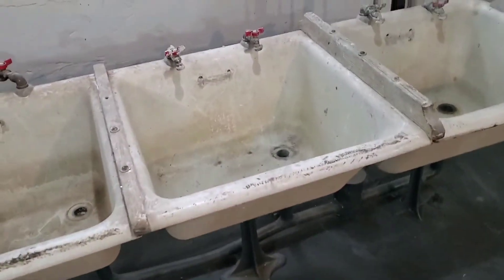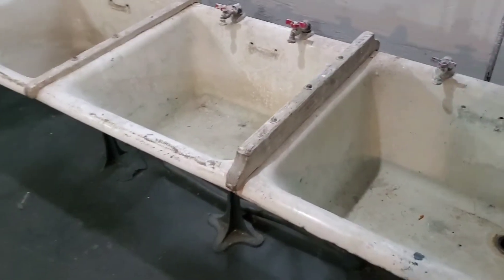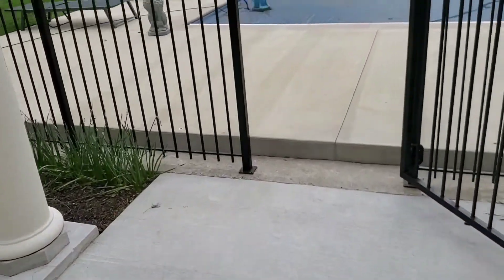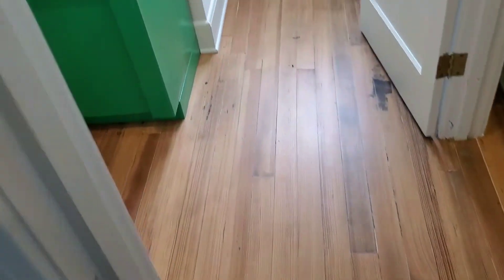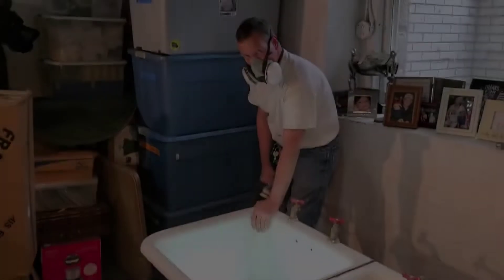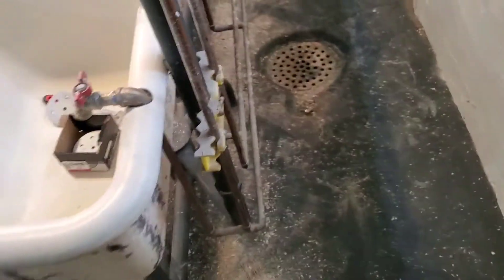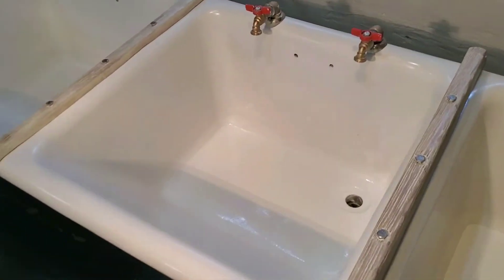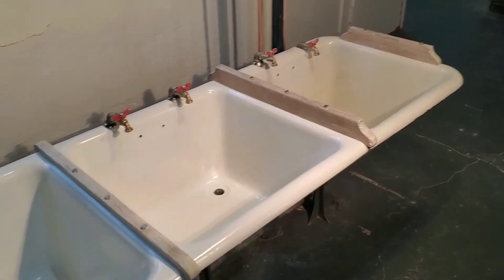PORCELAIN SINK REFINISHING IN KANSAS CITY, KS/MO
We repaired and refurbished 3 old cast iron porcelain sinks.
Ken Wilshire
All America Fine Finishes